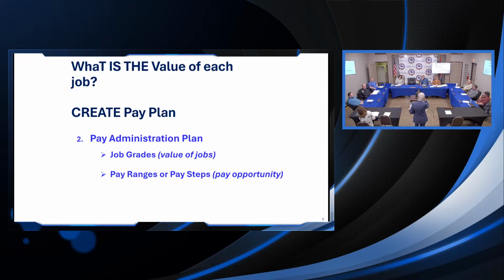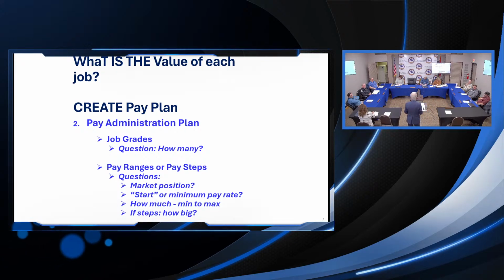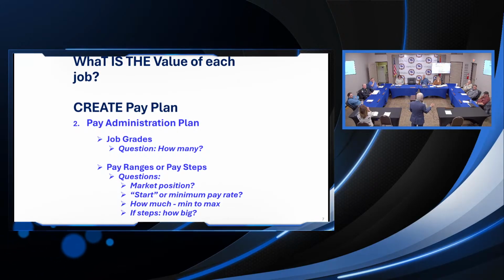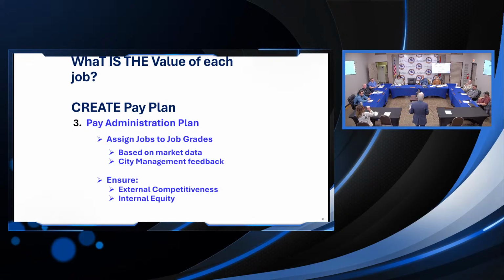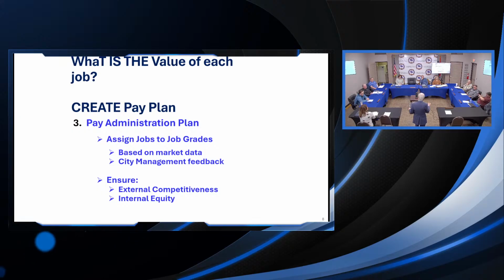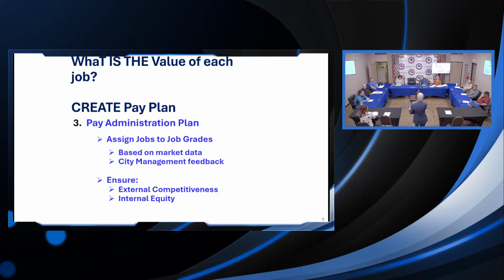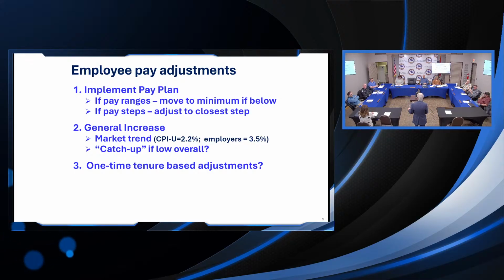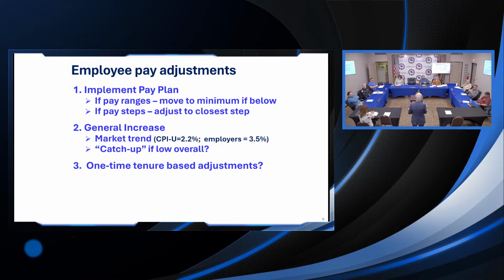Employee Benefits Review Committee - January 22 2026